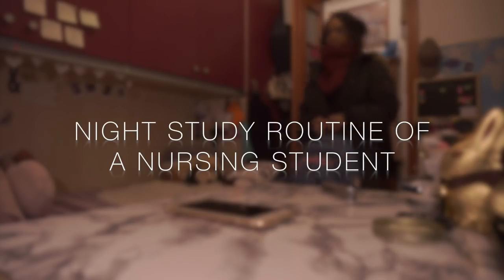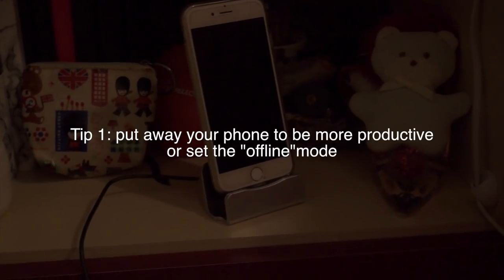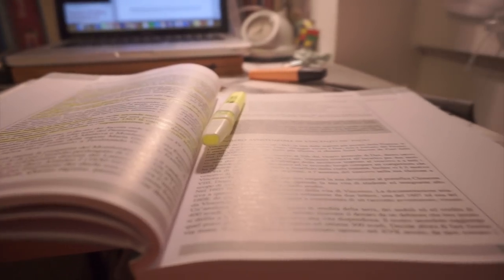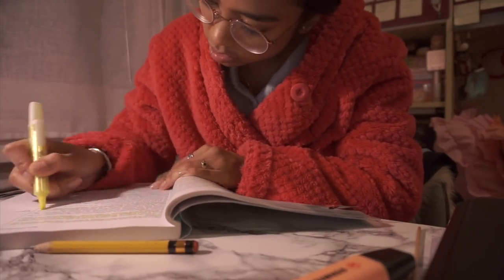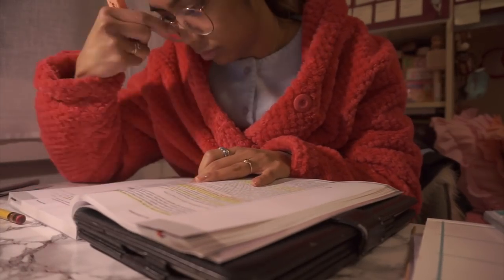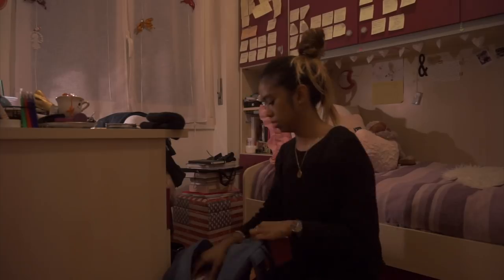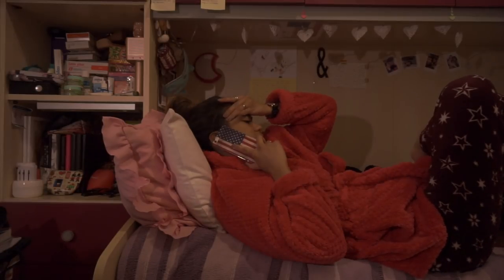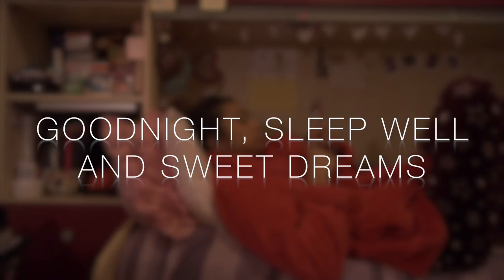📚PRODUCTIVE NIGHT ROUTINE OF A NURSE STUDENT: TIPS/MOTIVATION | (eng)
♡ALOHA EVERYONE!
Good evening! I'm back with a very requested video for you guys. Hope to be you inspiration.
Night Night!!
♡see you soon,
XOXO
Cherol :)

(Q&A):
♡HOW I REC MY VIDEOS: Camera Reflex: D5100 | Sony Apha5000
♡HOW I REC MY VIDEOS for VLOGS: IPHONE 6 | GO PRO 3+ | Sony Alpha 5000
♡SOFT BOX by AMAZON
♡HOW I EDIT: Editing program: FINAL CUT PRO

WHO I AM ♡:
♡Name: Cherol Smile
♡Date of Birth: June 9, 1992 (+25)
♡Profession: Nursing Student
♡Home Town: Milan, Italy
♡Nationality: Filipina/Italian.

"I believe that Laughing is the best calorie burner" (Cit. Audrey Hepburn)